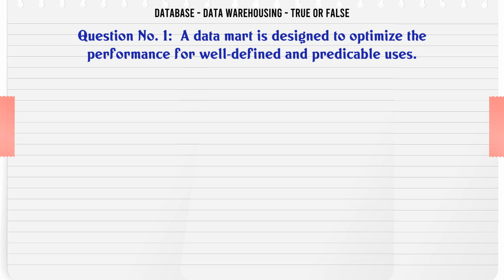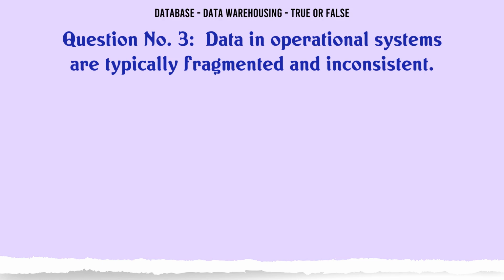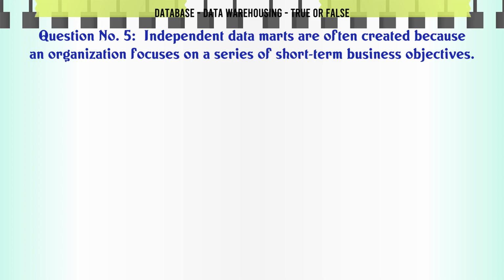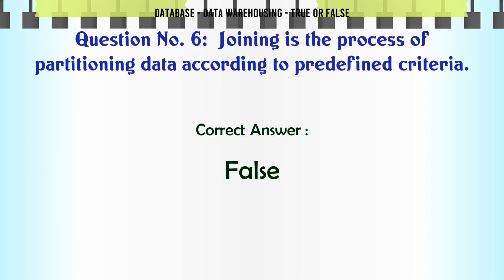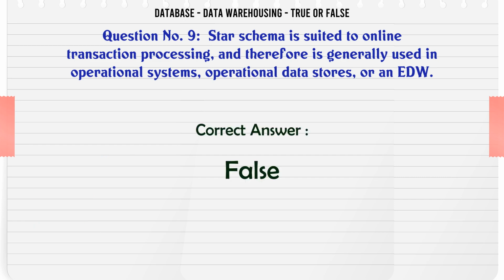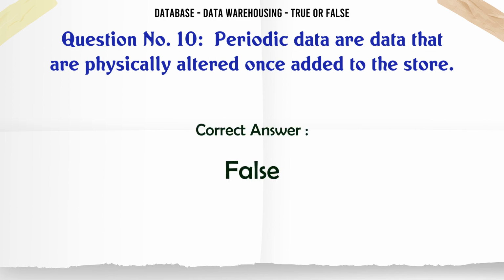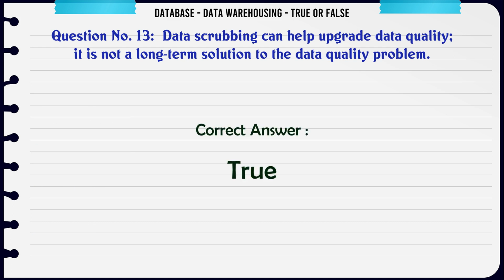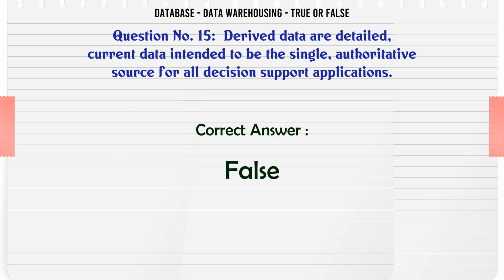MCQ Questions Data Warehousing - True or False with Answers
Data Warehousing - True or False GK Quiz.

Question and Answers related to Data Warehousing - True or False

List of top 5 Questions:

Both status data and event data can be stored in a database.

Static extract is used for ongoing warehouse maintenance.

Data scrubbing can help upgrade data quality; it is not a long-term solution to the data quality problem.

Every key used to join the fact table with a dimensional table should be a surrogate key.

Derived data are detailed, current data intended to be the single, authoritative source for all decision support applications.

Content of this Video:

MCQ question answers for Data Warehousing - True or False

Important Questions in Database

Database MCQ Questions you must know for Interviews, Exams, and Quiz